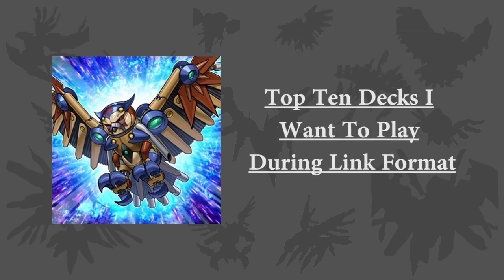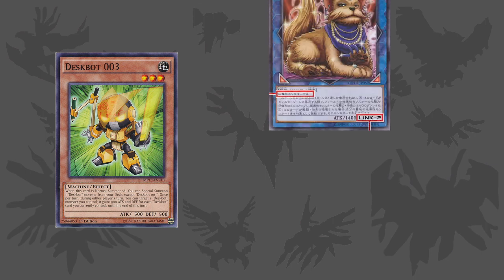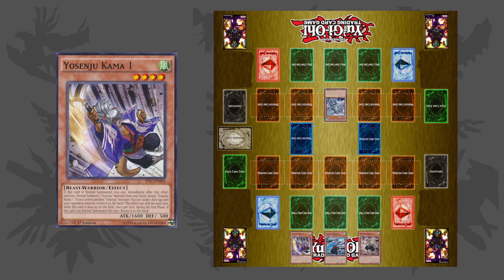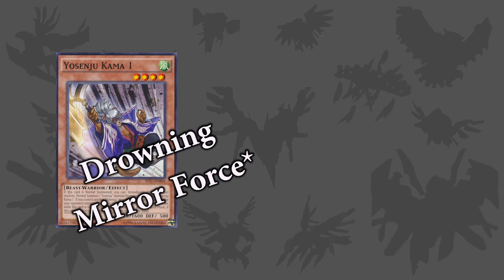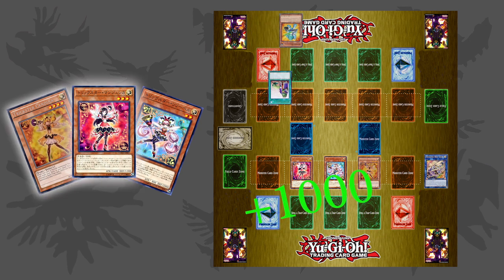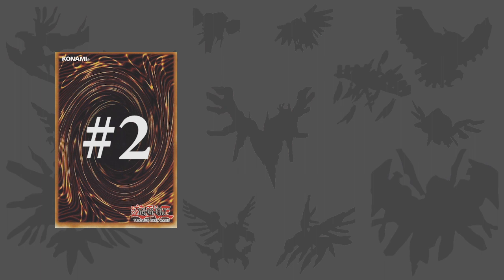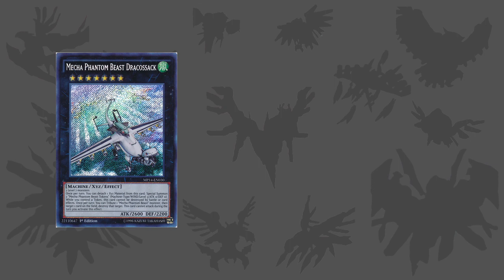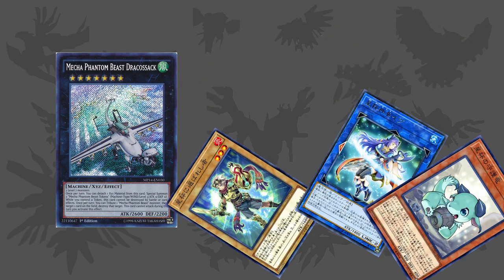Top 5 Decks I Want To Play During Link Format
Hey guys, hope you enjoyed my first Countdown Video on this Channel.

Sources:

Images:

Most card images are from the YuGiOh Wiki.

English Trickstar Monsters - Doomdays1997 - DevianArt.

Trickstar Lycorissica Article - YuGiOh Wiki.